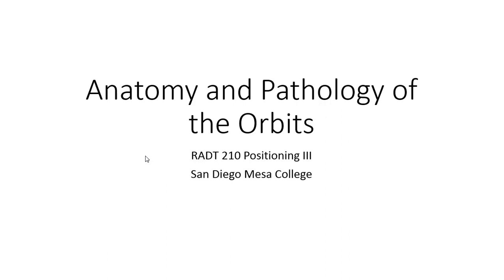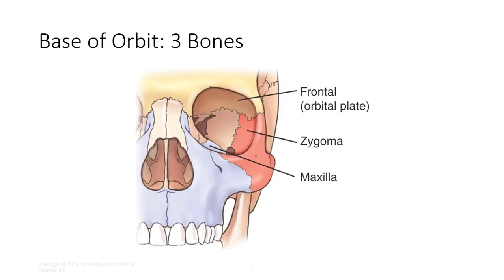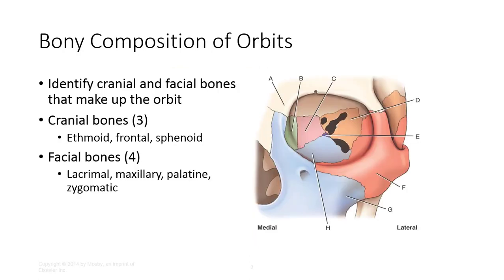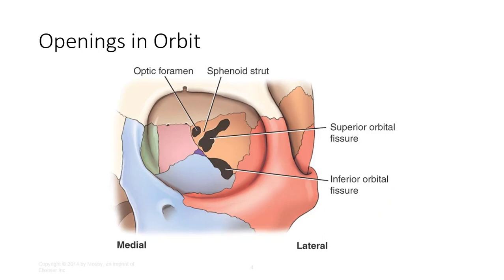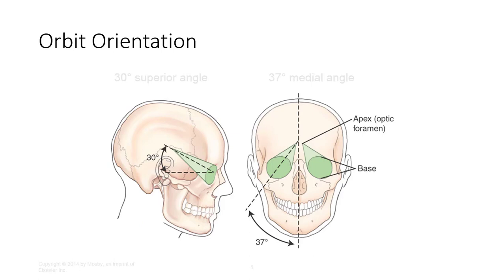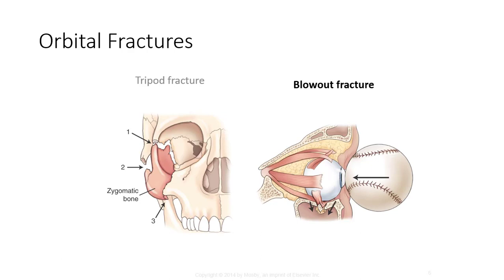Anatomy and Pathology of the Orbits